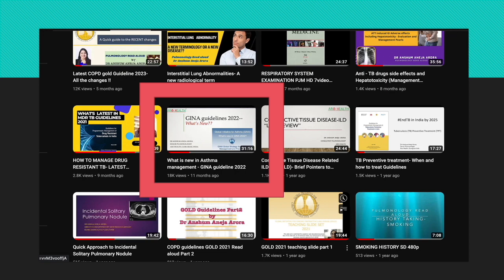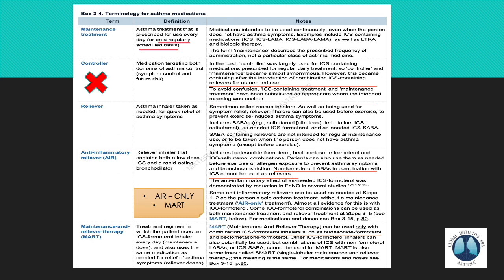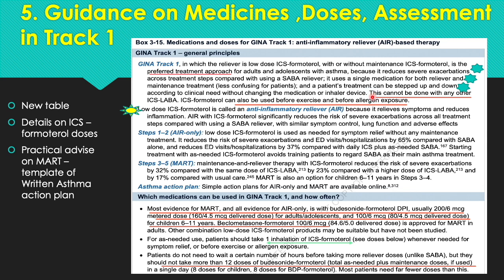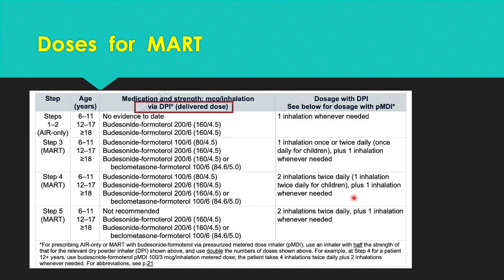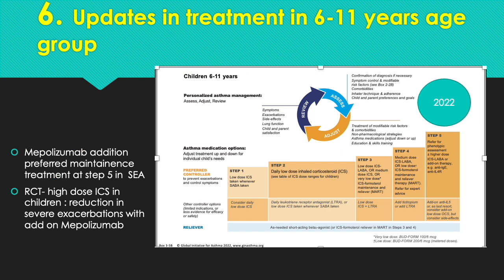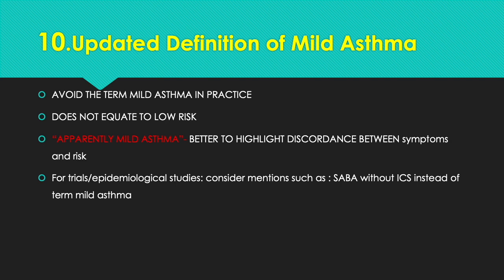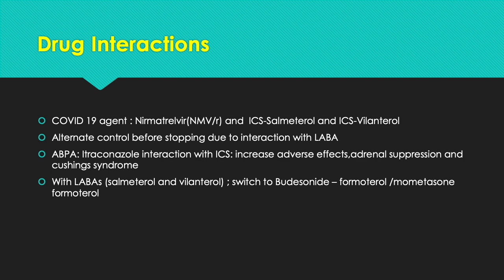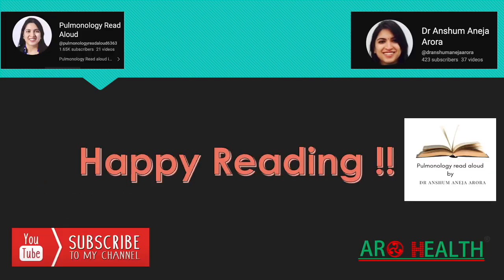GINA guidelines2023- 15 key changes summary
Asthma Guidelines by GINA committee are one of the most comprehensive statements in Asthma management . In this video Dr Anshum elaborates the 15 key changes made to the 2022 guideline document.